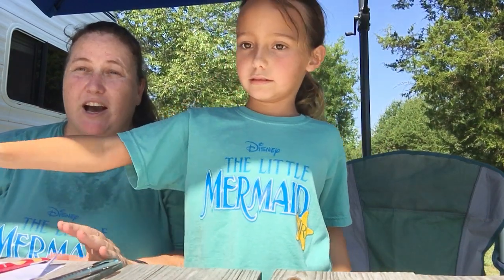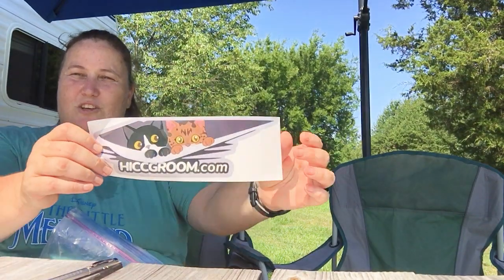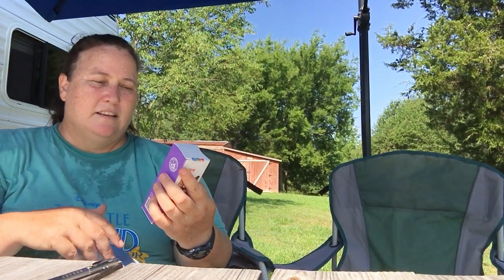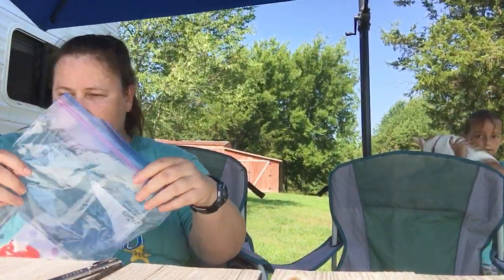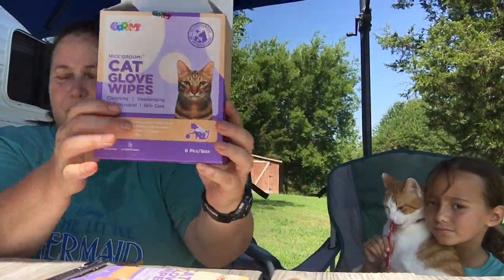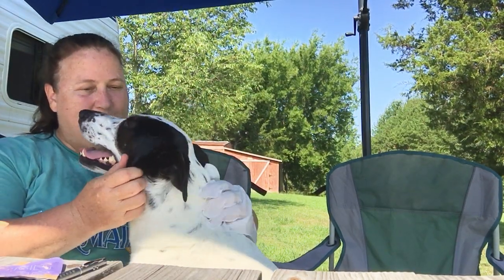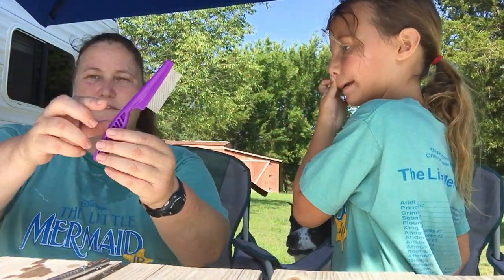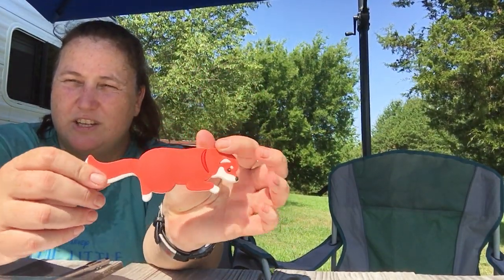Trying New Things — HICC Groom (Round #2)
Thank you so much HICC GROOM! Thanks for reaching out and providing these Grooming Gloves, Spray, and Flea Comb for me to try. These samples were provided FREE of charge, but my opinions are 100% my own. I sincerely appreciate the opportunity to try these amazing pet grooming gloves. They really are "easy peasy pet TLC". THANK YOU also for the thoughtful gifts that came with the samples. The bumper sticker and magnet are so cute!!

SPRAY: HICC GROOM! Pet Skincare Spray for Wounds, Rashes, Itch Relief, Inflammation, and Hot Spot Treatment.
     - Hypochlorous Acid (HOCl): Our main ingredient is HOCl, a non-toxic, natural disinfectant spray made from our white blood cells. It works to eliminate germs, and odors, speed up healing for pet injuries, and prevent future infections.
     - Wound care maintenance
     - Itch relief
     - Reduces inflammation
     - Won't sting or burn
     - Strengthens immune system
     - Natural ingredients, no steroids, no additives.
     - Safe to lick or ingest, non-toxic.
     - Air-dry solution, no rubbing required.

GLOVES: No Rinse Cat Grooming Gloves for Sensitive Skin: Cleans, Cures, and Restores.
     - Hypochlorous Acid (HOCl): Gloves saturated in this natural, safe, and non-toxic disinfectant that works to eliminate harmful germs and keep your pet cleaner for a longer time.
     - Portable and convenient wipes when you’re traveling or walking your pet. Perfect for excessive itching or giving your pet a thorough clean.
     - Rinse-free product. After use, allow the product to naturally air-dry.
     - Promotes a healthy and shiny coat: HOCl removes germs and dirt that mattes your pet’s fur down or makes them look scruffy.
     - Fragrance-free, Alcohol-free, no additives, preservatives, or harmful chemicals.
     - For all cat breeds at any age or stage of life.
     - Safe for pets to lick or ingest.
     - Unique Design: 715 silicone massage tips for a luxurious massage experience to reduce stress and encourage your pet’s natural skin oil production.
     - Biodegradable

Follow HICC GROOM! Get the Newest Pet Care Trend.
HICC GROOM! Instagram: @groompetsbyhicc

Hicclife Inc.